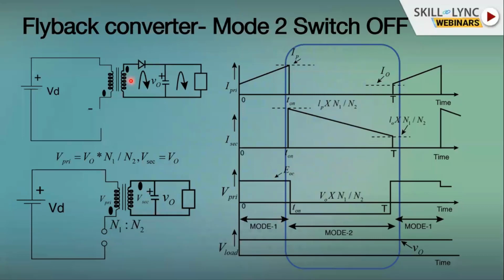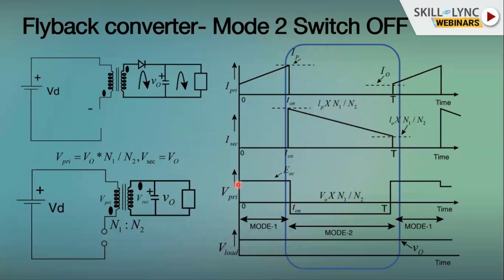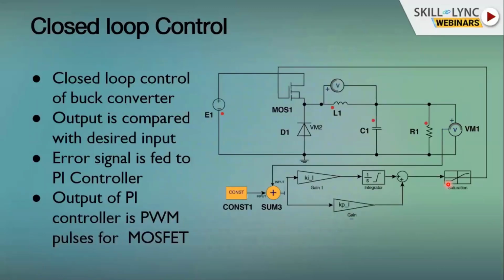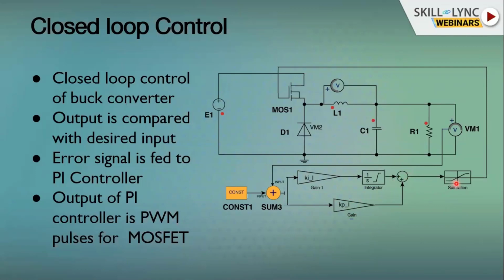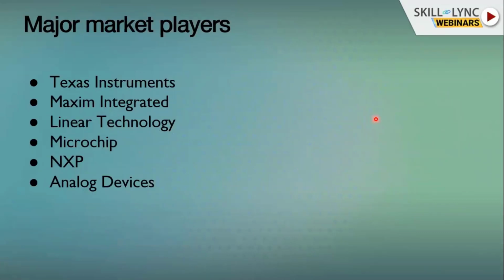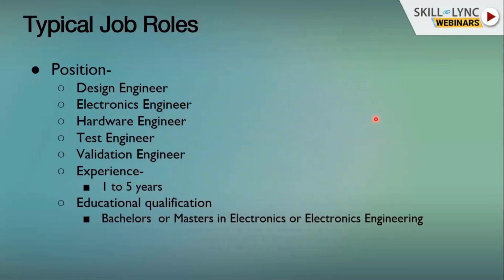DC-DC Converters and it's Industrial Applications (Part - 2) | Electrical Workshop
In this workshop, we will talk about the “DC-DC Converters and its Industrial Applications”. Our instructor tells us a brief introduction about DC-DC converters, industrial applications, basic principles of DC-DC converters, common topologies of their working, major market players, how to get into this domain, etc. We also discuss the various career paths and job opportunities.

1. Skill-Lync is an e-learning platform for Engineering students with 1000+ positive reviews on Google.
2. Learn industry-oriented technical skills.
3. Work on 15+ Industry oriented projects. Create a strong profile that will help you get recruited.
4. Have a look at the profile of a student of ours
5. Attend live video conferencing support sessions every week.
6. Interact with industry experts and Skill-Lync support team 24/7 to get your doubts clarified
7. Get recruited with help from our placement assistance team.